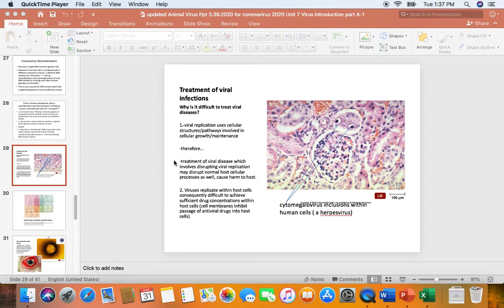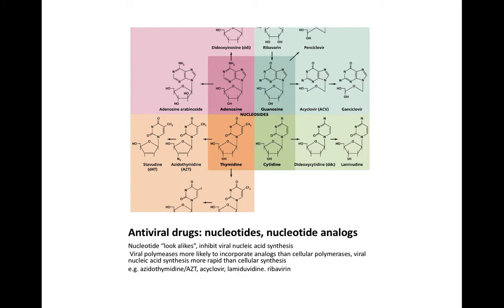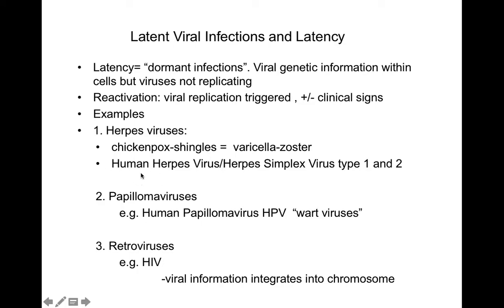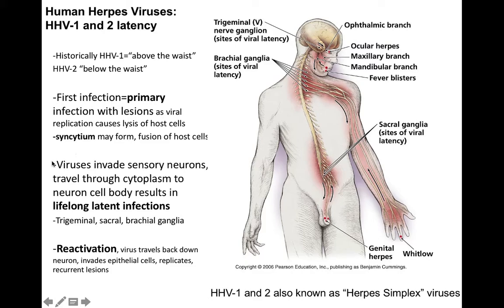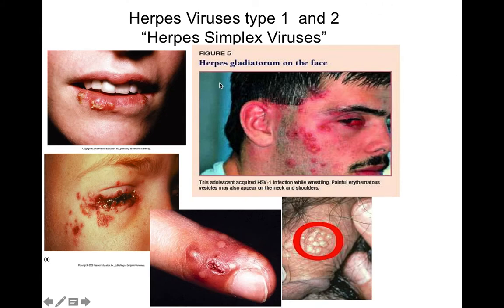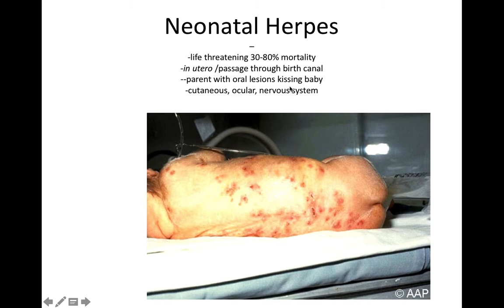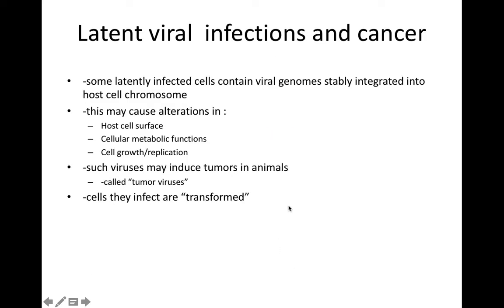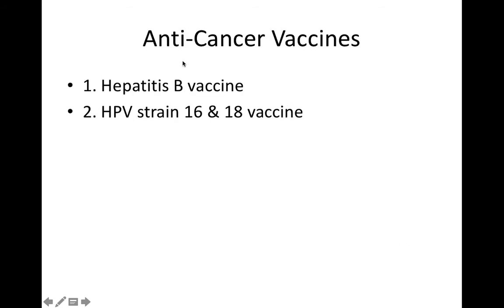Animal Viruses part 7 types of infections audio 3 31 20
Animal viruses, types of infections audio